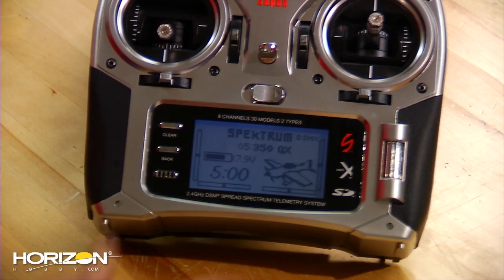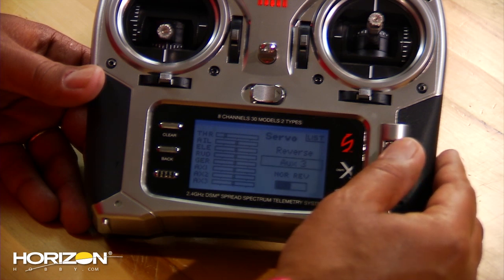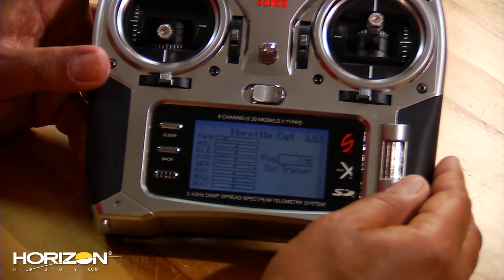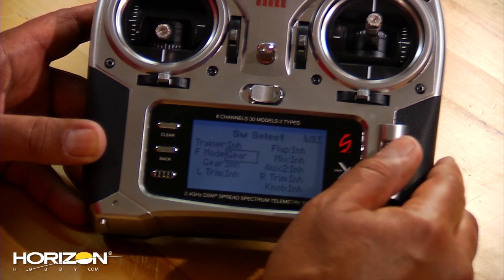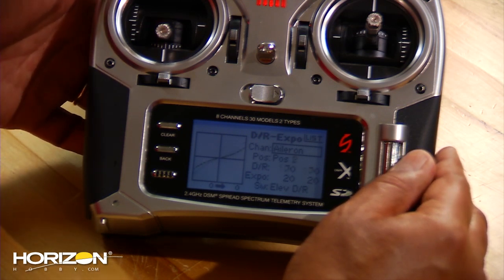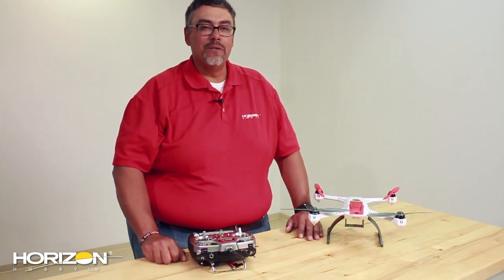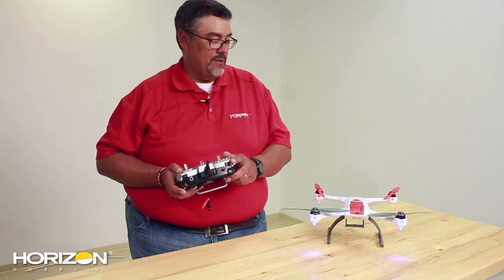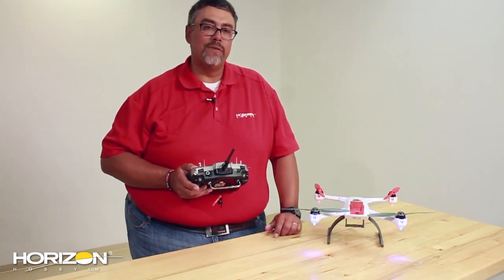350 QX - DX8 Radio Setup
How to properly setup your DX8 for the Blade 350 QX